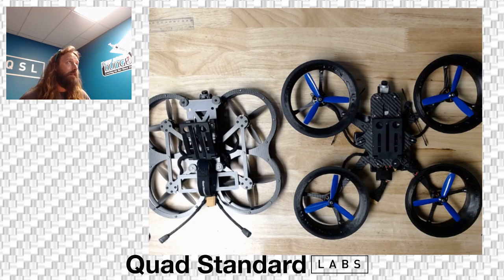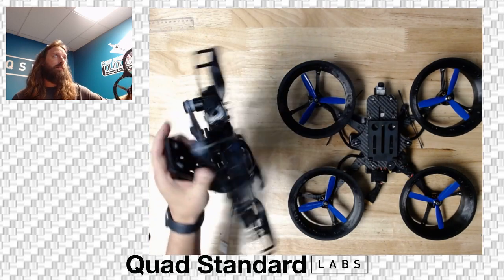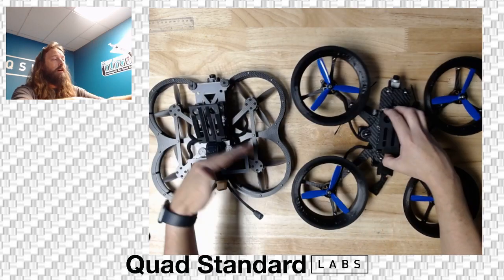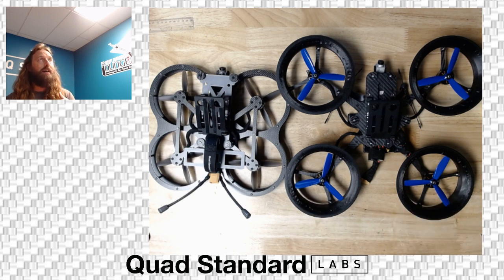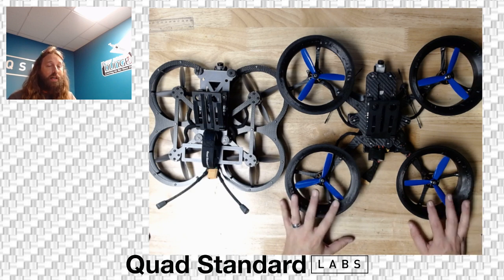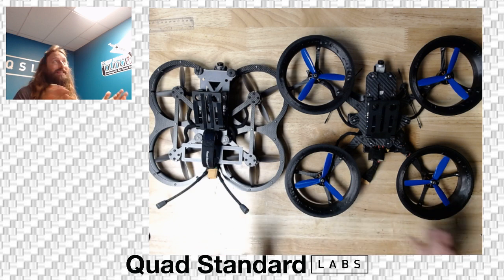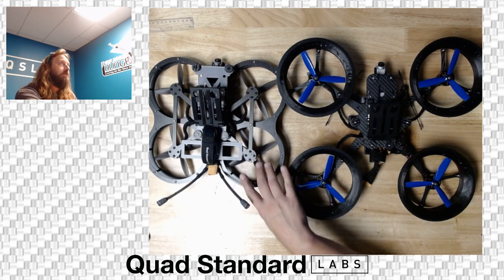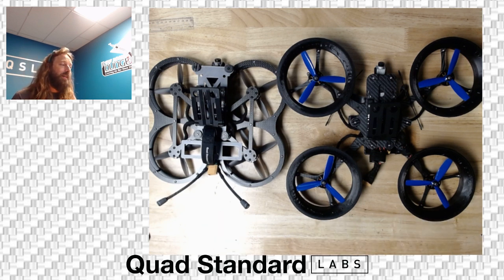Quick Comparison of Shotcaller and Ducted Thicc Cinewhoop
This is a quick comparison of these two Cinelifter Cinewhoop platforms...